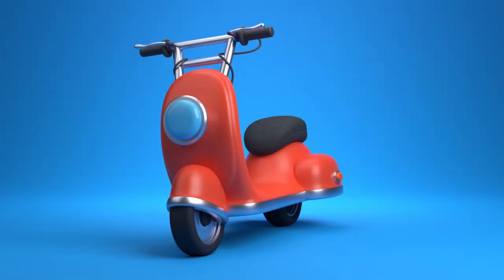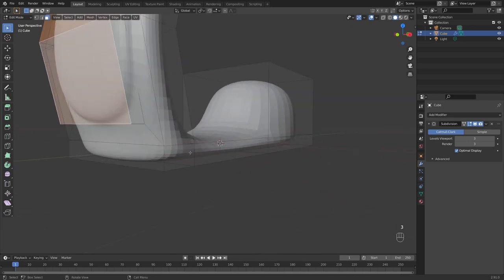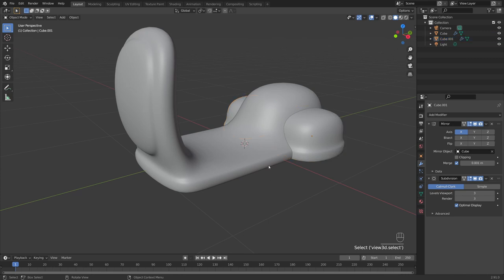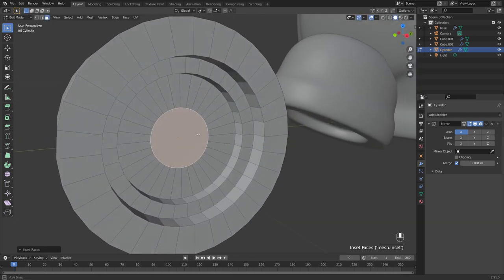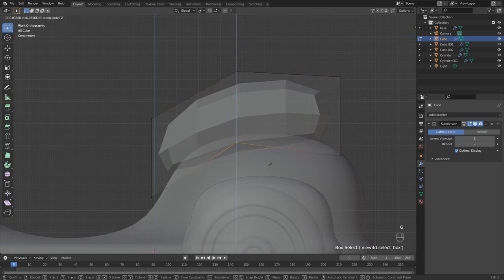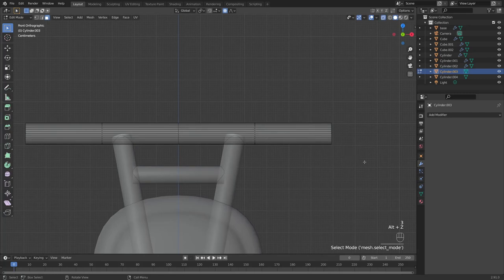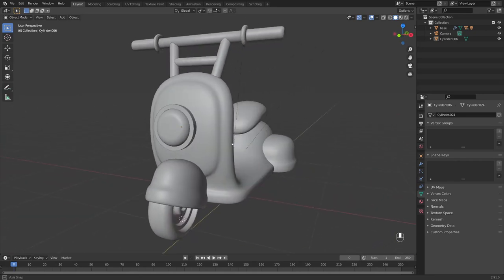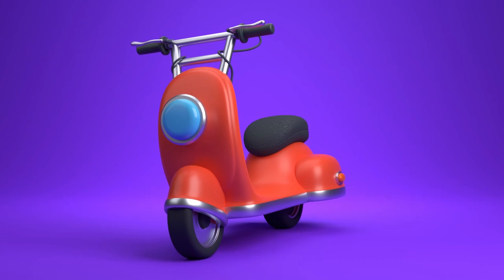Stylised Scooter Ilustration - Beginner Blender Tutorial - Blender 2.91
Hi all, my GumRoad store will now contain more basic files from tutorials so even if you're not in a great position to become a Patreon you can find some files on my store located

Hello World. My name is Keelan. I'm a Web Design & Developer based near Cardiff, South Wales UK. I run a small web design business under the name KeelsDesign, where I work with local businesses across Wales to help grow their online presence.

In my spare time, I like to create 3D art, practice my coding skills, drink lots of coffee, and get lost in my favorite video games. Of course, I also workout and practice yoga as often as I can to ensure good physical and mental health.

Keelan